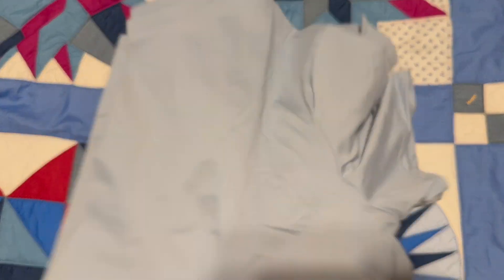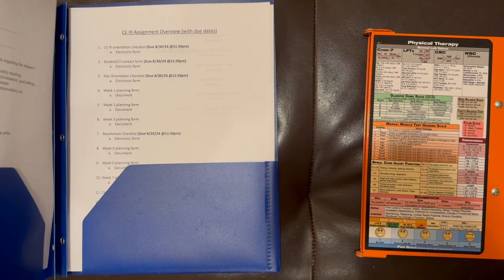How I Prepared for my Final Clinical Experience - Inpatient Pediatric Neurologic Rehabilitation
Don't ask me how it's almost already been 2.5 years, but we're to my final clinical experience of DPT school! Here's a quick overview of how I prepared for it and what my video schedule will look like for the next few months.

Make sure to look out for an NPTE update video on Thursday and another Day in the Life video next Monday!

More videos to come each Monday (DITL) and Thursday (NPTE) :)

Please comment anything you want to see more of or let me know if there's something you haven't seen yet that you'd like me to share down below.